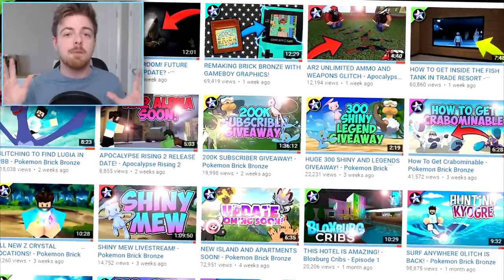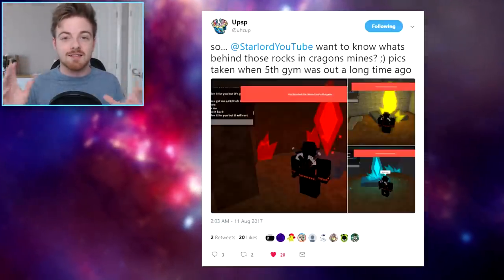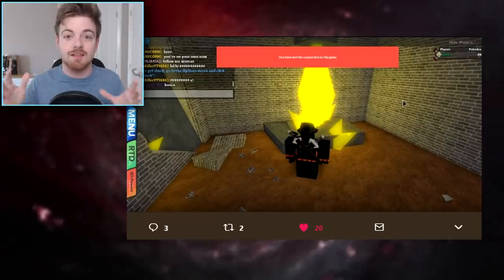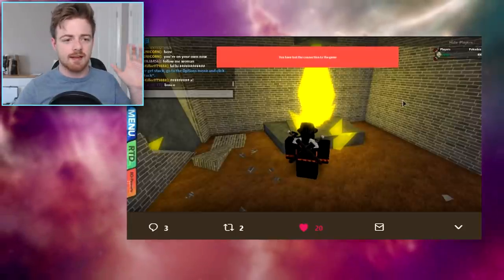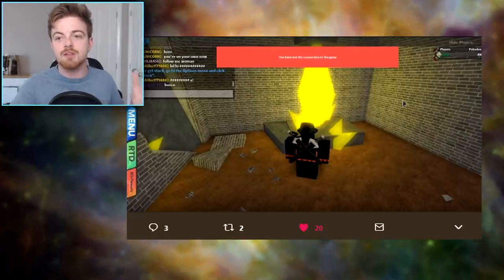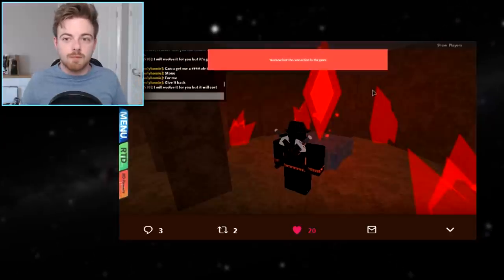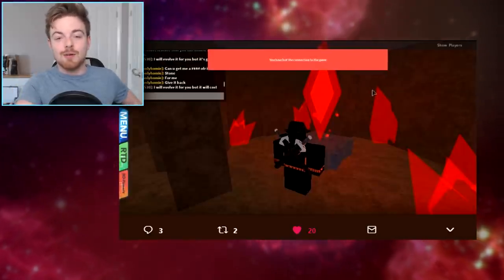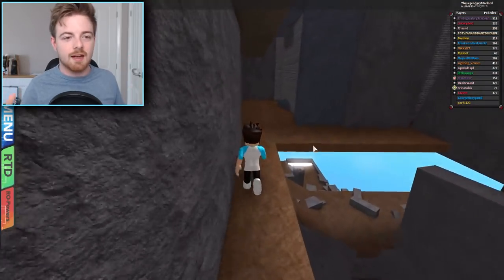CRYSTALS UNLOCK THE LEGENDARY BIRD TRIO IN PBB!? - Pokemon Brick Bronze